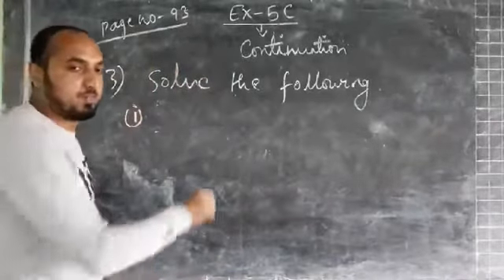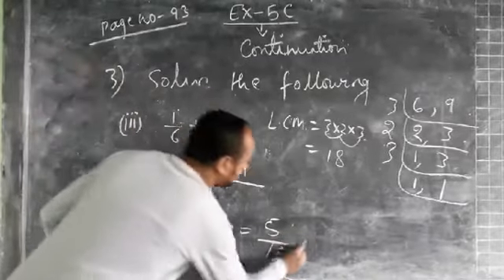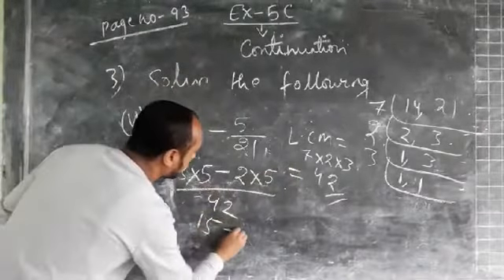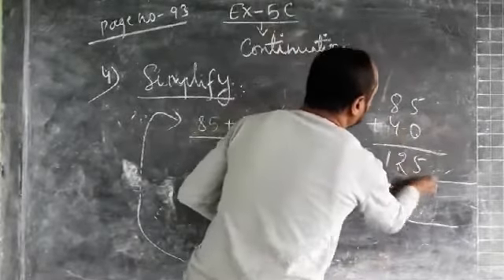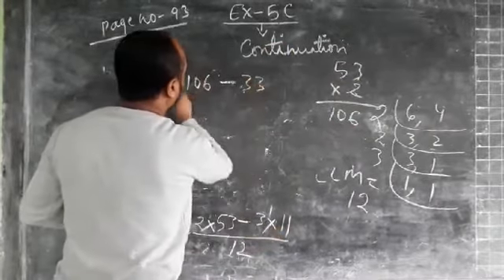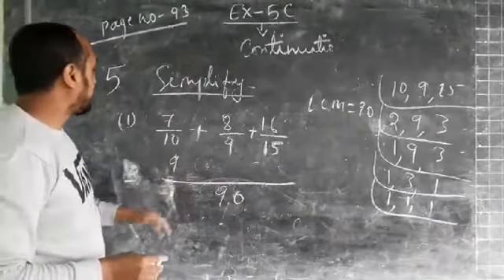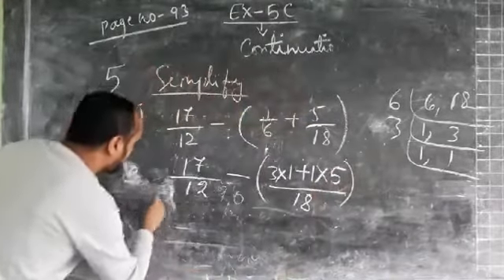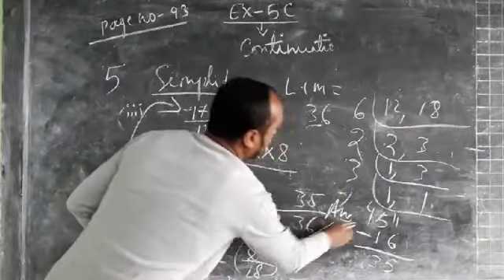Class 6 Math Excercise 5 C continuation